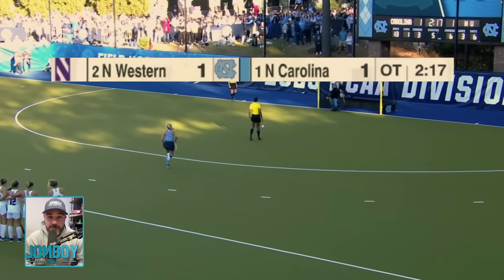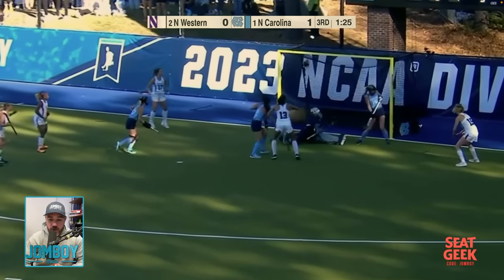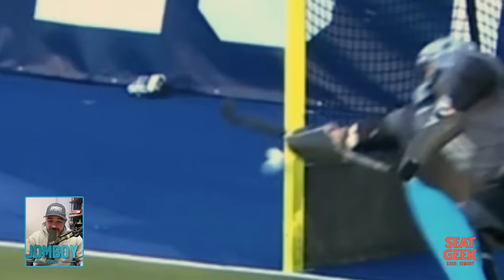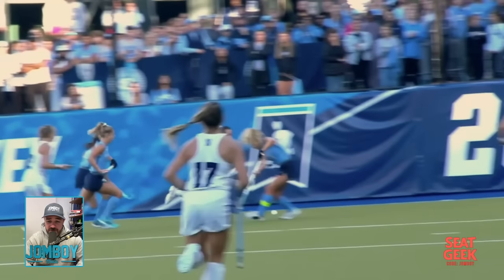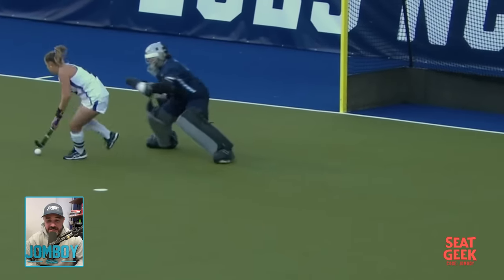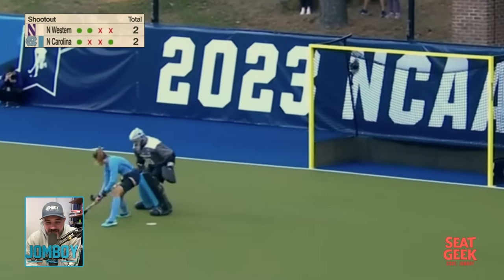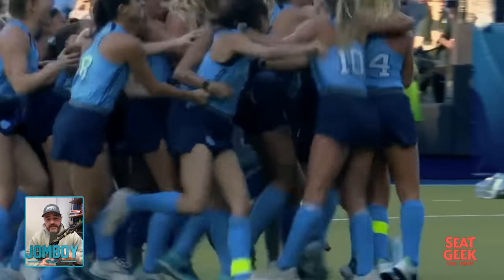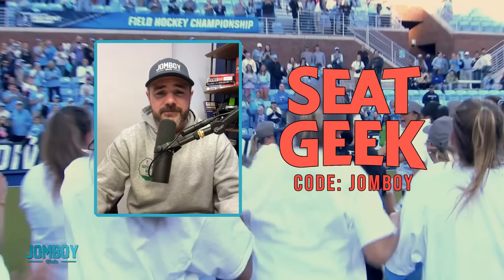Best National Championship game you could ask for, a breakdown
Jomboy Media
Midtown Station